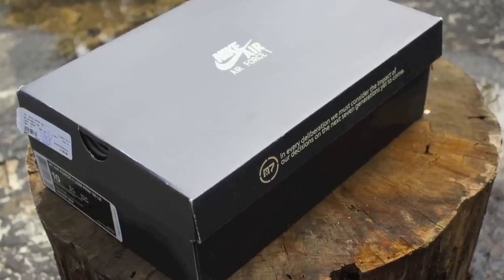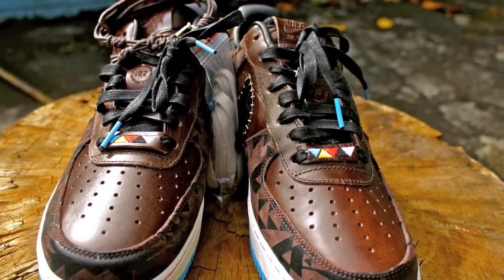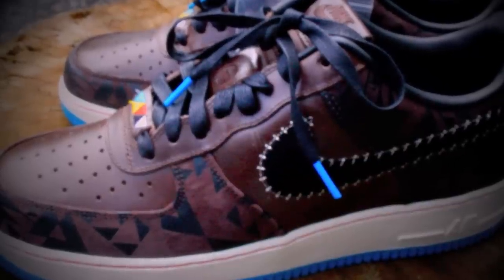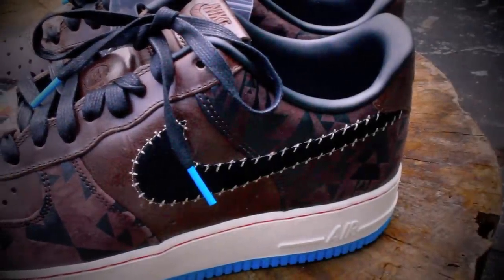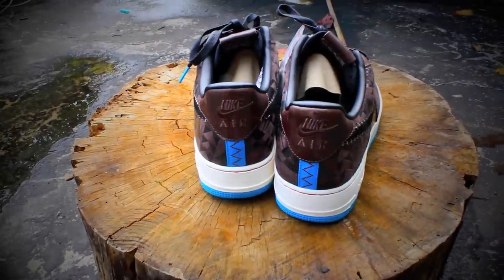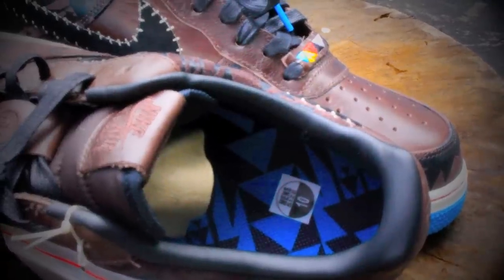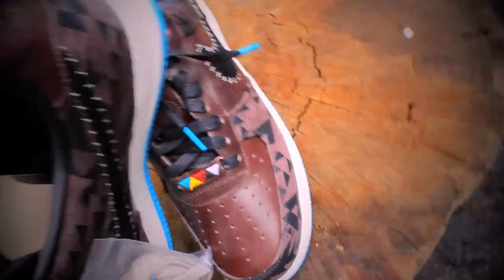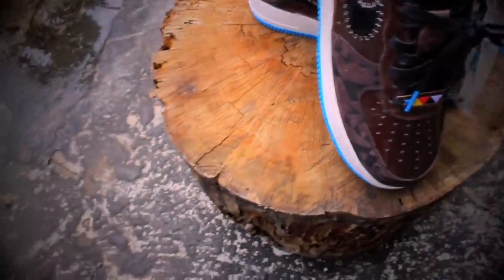Nike Air Force 1 N7 Review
Review on the Nike  Air Force 1 N7